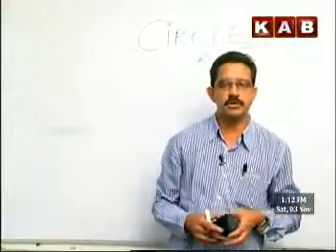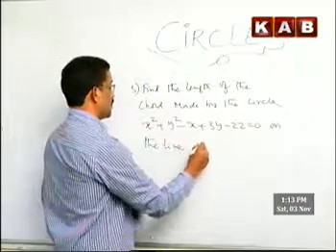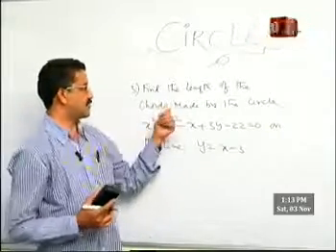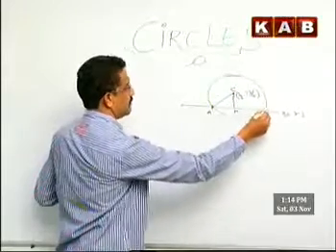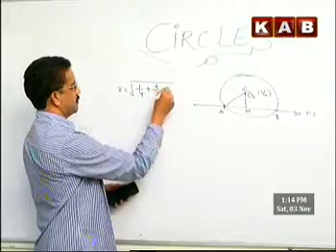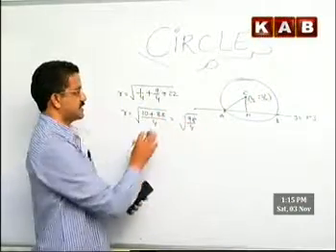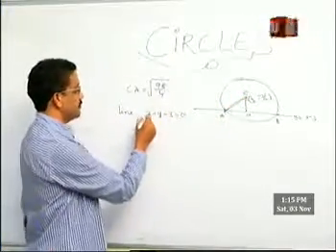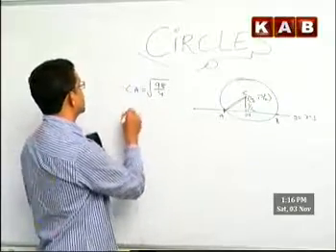KAB TV_Sr INTER MATHS-2B CLASS BY RAVI KUMAR ON CO-ORDINATE GEOMETRY - CIRCLES CHAPTER - Part 11